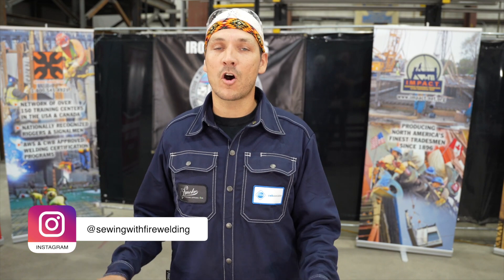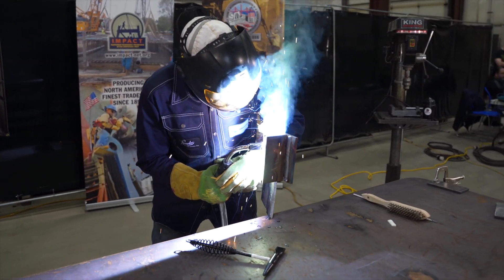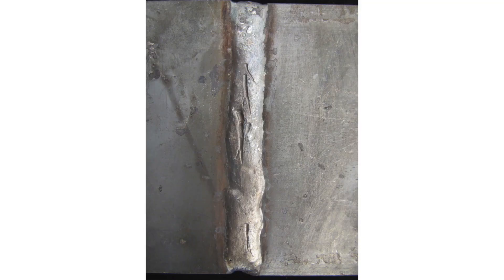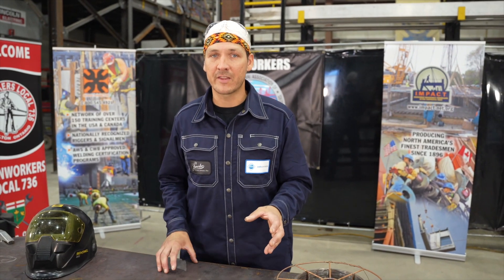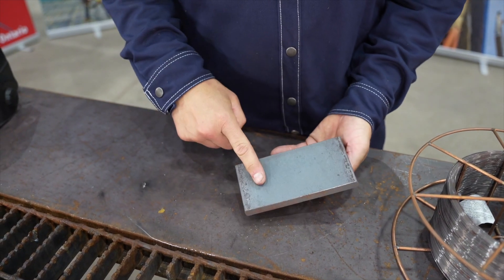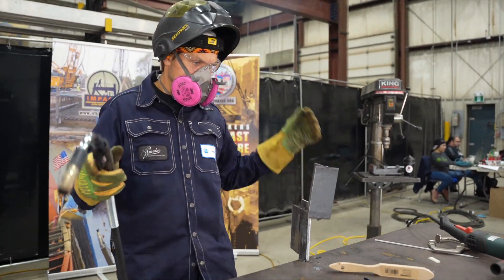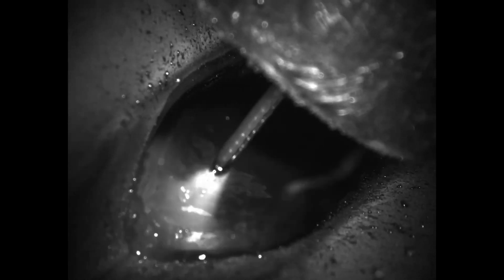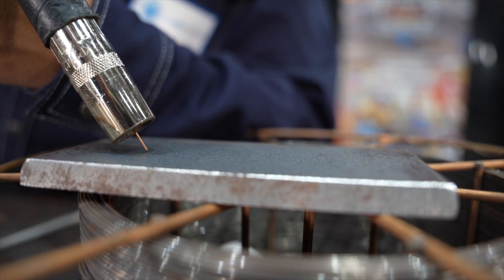Keep Those Lenses Clean: Flux Core Arc Welding, Tackling Worm Tracks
Today, we delve into the realm of flux core arc welding, focusing on a common issue known as worm tracks, which are gas residues trapped under the slag during the welding process. In this video, we’ll unravel the causes of worm tracks, shedding light on topics like amperage, voltage, wire feed speed, and their relationship with this issue.

Special Thank you to Ironworkers Local 736 for letting us use their facility to shoot this video.

Special Thanks to Cavitar for all the welding camera shots.

Key discussions include:
An overview of flux core arc welding and its semi-automatic nature (0:18)
The basic understanding of amperage and voltage in welding (0:52)
Wire feed speed and its direct relationship with amperage (1:16)
A journey into understanding and resolving worm track issues in our shop (1:35)
The detrimental effects of moisture in the welding process and how to prevent it (2:23)
The role of voltage settings and its impact on worm tracks (3:12)
Understanding the importance of proper contact to work distance to avoid worm tracks (4:40)

We also touch on the importance of maintaining a correct voltage setting, controlling moisture, and managing your electrical stick out to mitigate the occurrence of worm tracks. Safety is paramount, so ensure you wear the proper PPE - welding helmet, gloves, long sleeves, and safety glasses. Dive in, explore the intricacies of flux core arc welding, and join us in combating the worm track menace. As always, thank you for tuning in; enjoy the video, and remember to keep those lenses clean!